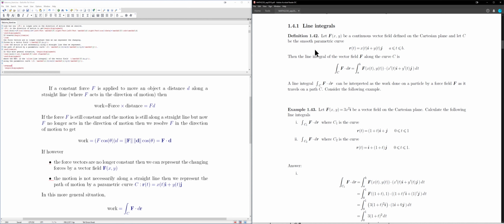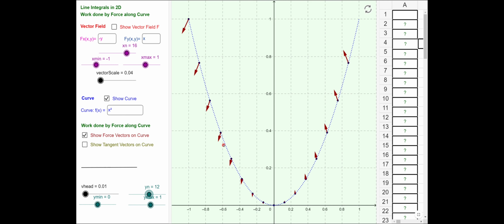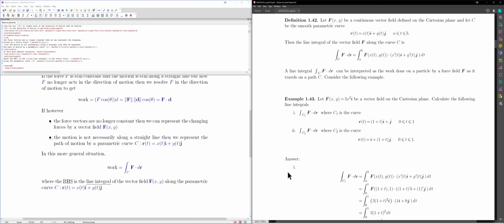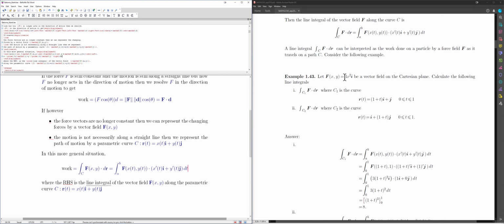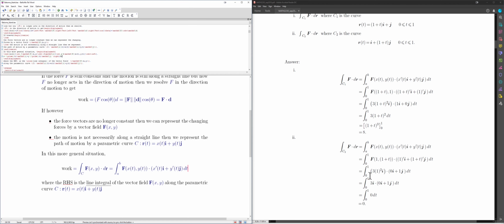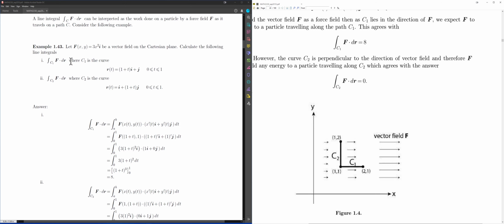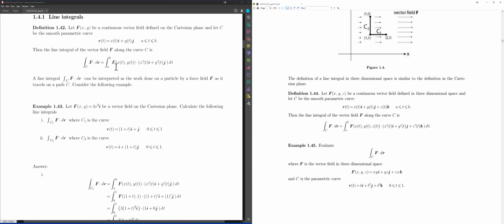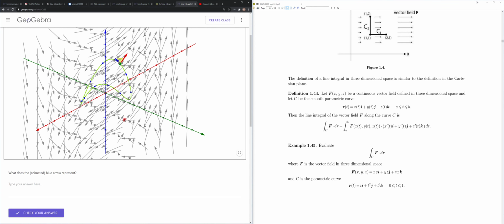Lecture 7 Line integrals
0:23 work done by constant force F along a straight line d
1:48 force F no longer acts in direction of motion
3:33 work=F.d
5:38 F is not constant, motion not in a line
6:39 full screen example graphic of F not constant, motion not in a line
8:49 full screen graphic showing vector field F in entire plane (not just on trajectory)
10:08 trajectory modelled by a parametric curve
11:15 work done is given by a line integral
12:50 outline of derivation of line integral by piecewise approximation of curve
15:25 definition of line integral
18:40 first example of calculation of a line integral
26:55 second example of calculation of a line integral
31:37 interpretation of previous line integral calculations
44:20 definition of line integral in three dim space
46:50 example of calculation of line integral in three dim space
51:22 full screen graphical illustration of line integral in three dim space